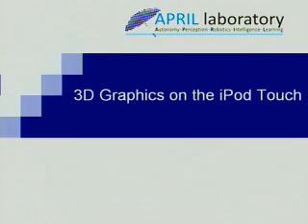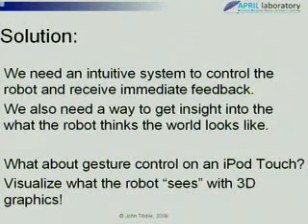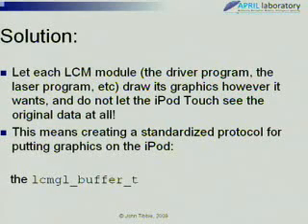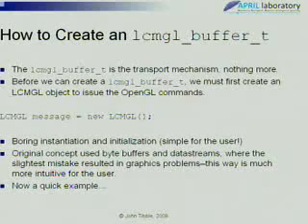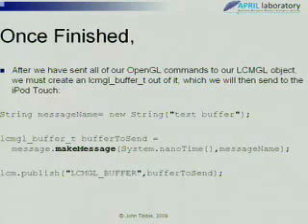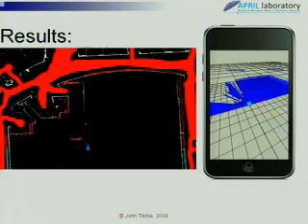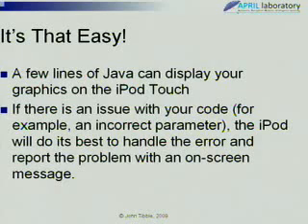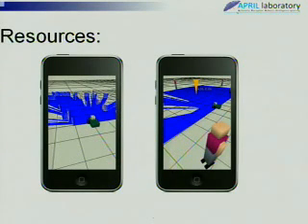SURE2009: LCM and the iPod Touch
John Tibble